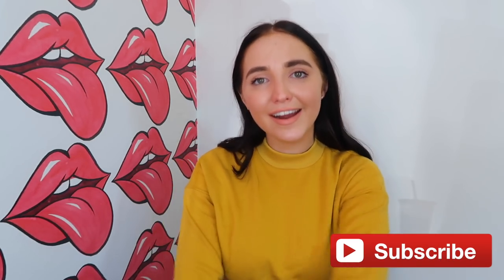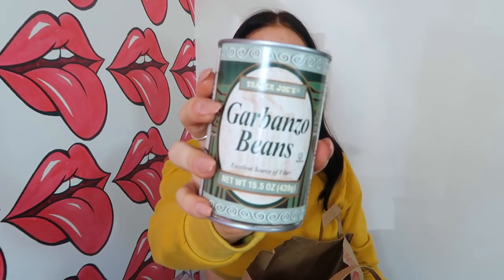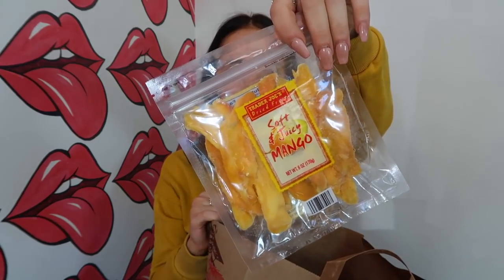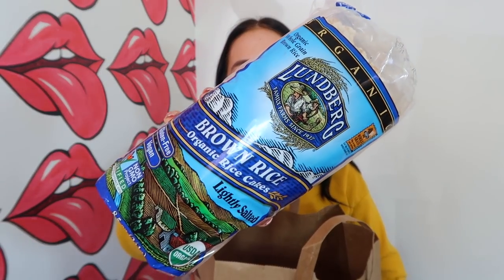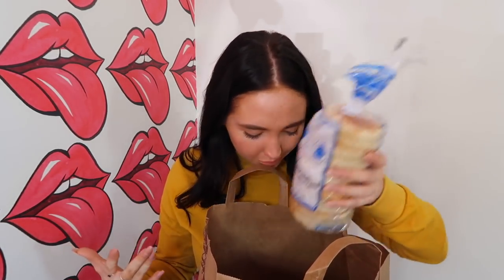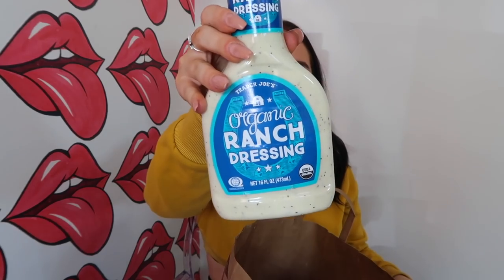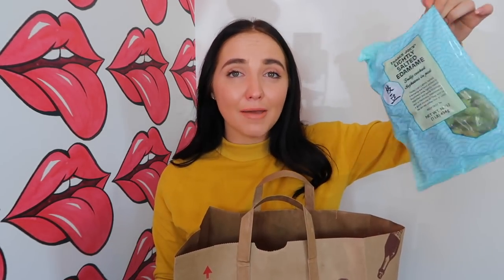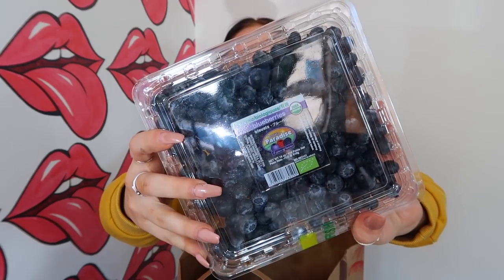healthy cheap grocery haul | how to grocery shop for one person | Kenzie Elizabeth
hey guys! welcome to my healthy grocery haul from trader joes. here is my healthy cheap grocery haul from trader joes for college students. here is how to grocery shop for one person for cheap. here is my healthy inexpensive grocery haul. here is how to grocery shop in college or how to grocery shop for one person. here is how to eat healthy in college.